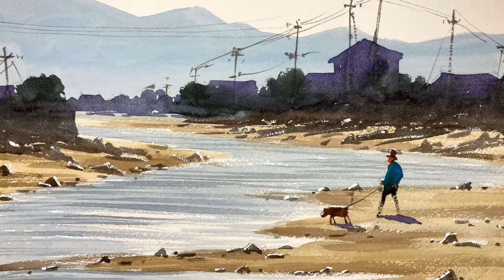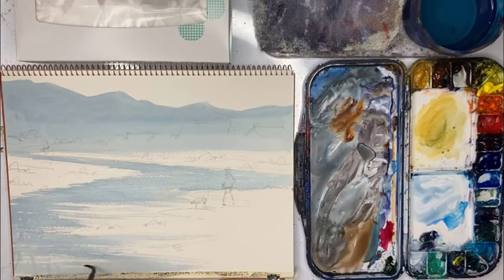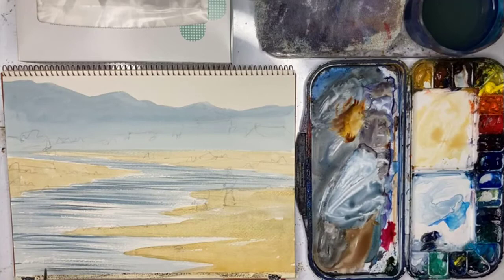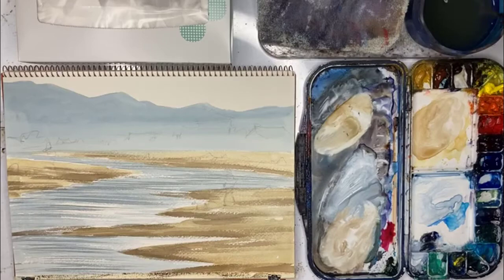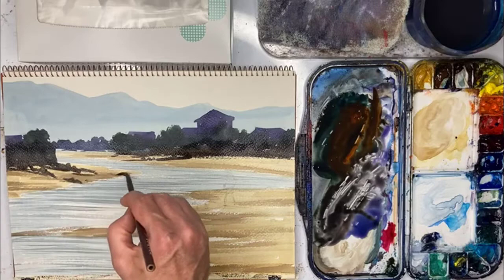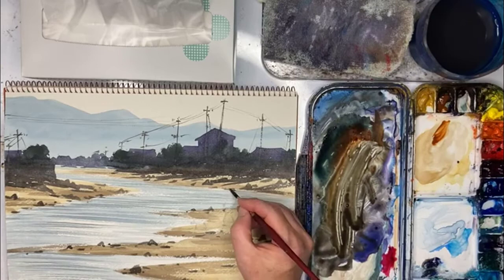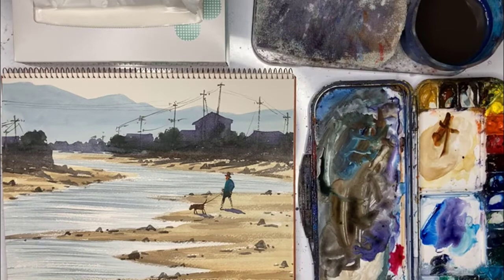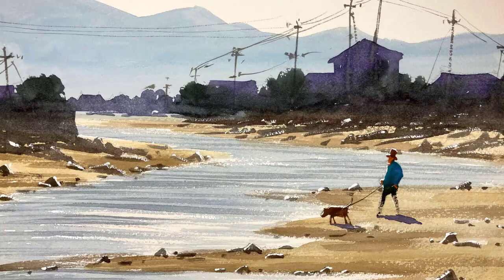Simple watercolor lesson on painting an estuary.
Learn the simple, but beautiful and powerful, way to paint watercolors.

This is a beautiful, backwater place called Kunisaki in Oita prefecture, Japan. It was so refreshing to walk on this shore. There was a large flock of birds in the river but I was too chicken to paint them - maybe next time a big flock of birds rising up would look pretty good. Despite being a rather backwater place, there is an airport about 500 meters away.